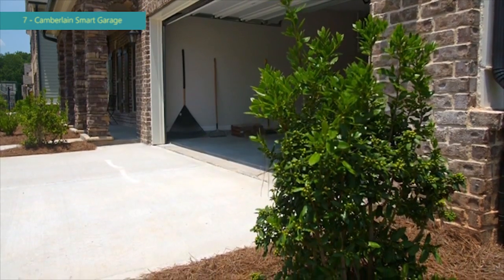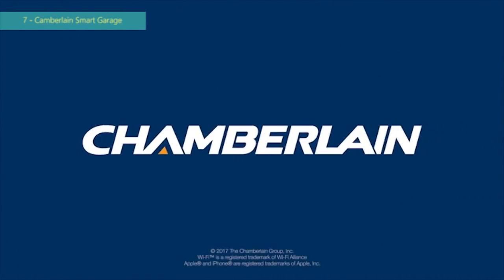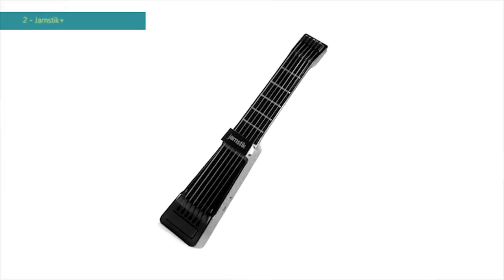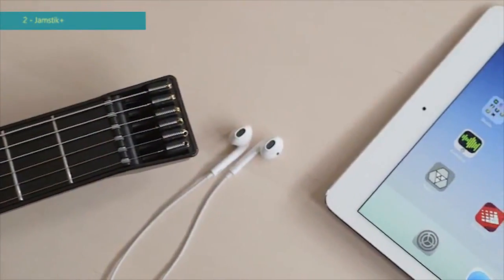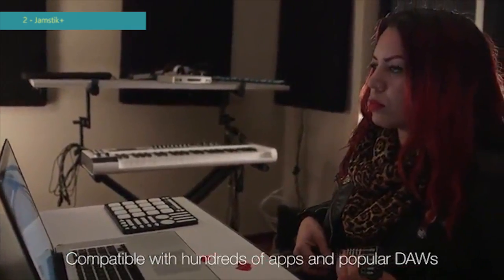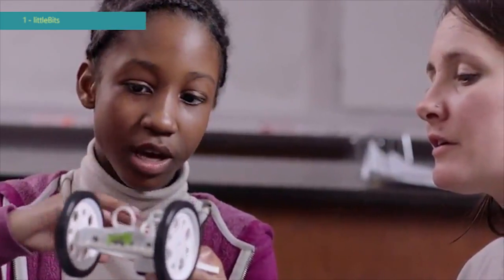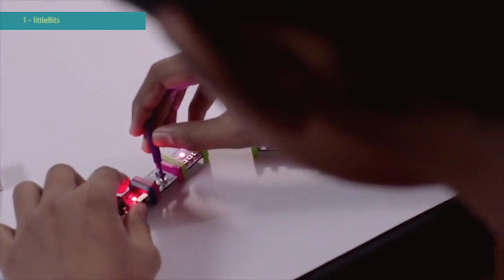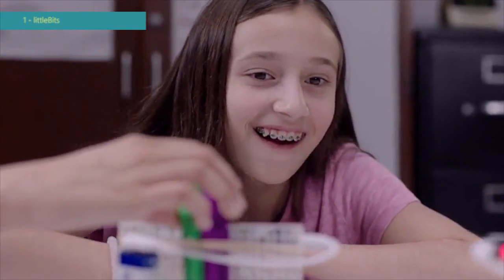7 HiTech Coolest Gadgets You Can Buy on Amazon #02 | New Technology Futuristic and Useless Gadgets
7 HiTech Coolest Gadgets You Can Buy on Amazon #02 | New Technology Futuristic and Useless Gadgets

Amazon Deals:
7 - Chamberlain Smart Garage Hub
6 - CoDrone Pro - Programmable and Educational Drone Kit
5 - FrontRow FR Wearable Lifestyle Camera
4 - Marigold 9" Thermal Laminator
3 - Drinkmate Beverage Carbonation Maker with 3 oz Cylinder
2 - Jamstik+ Black Portable App Enabled MIDI Electric Guitar
1 - littleBits Electronics Gizmos & Gadgets Kit

To listen to some nice music and relax, you can visit our friendly channel "TRG"